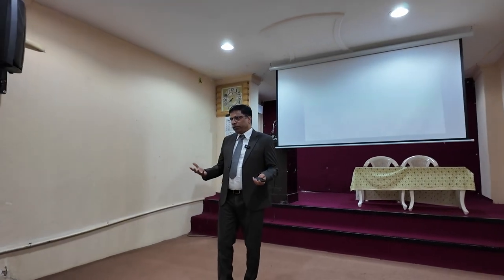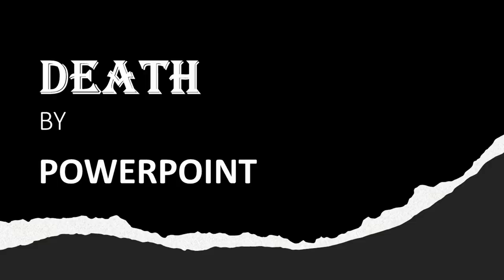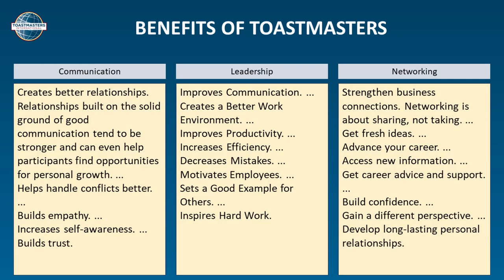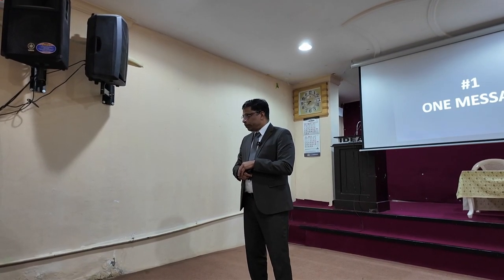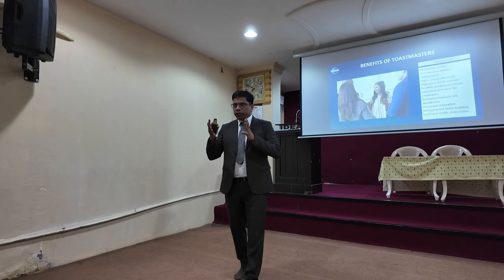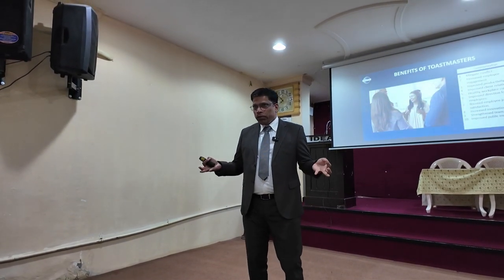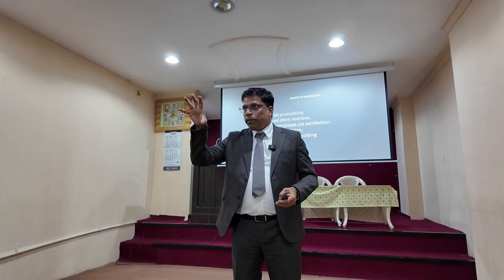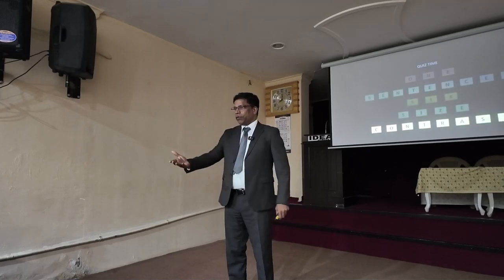Death By PowerPoint : 5 Steps to Effective Use of Visual Aids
This 20-minute workshop focused on using PowerPoint as a visual aid rather than replacing the presenter.
The 5-step strategy to create an impact in your presentation is based on JP Williams TEDx talk with a similar title 'How to avoid death by PowerPoint'.